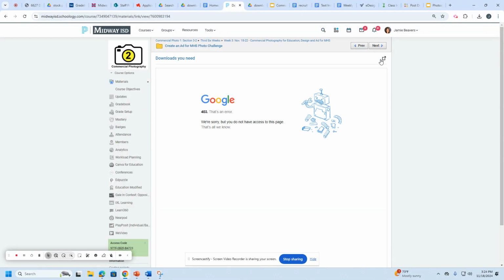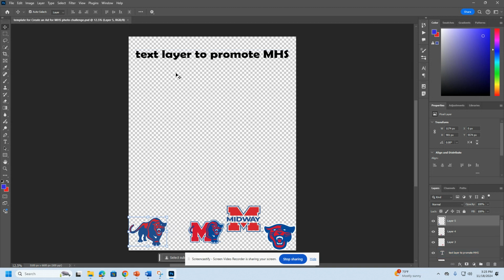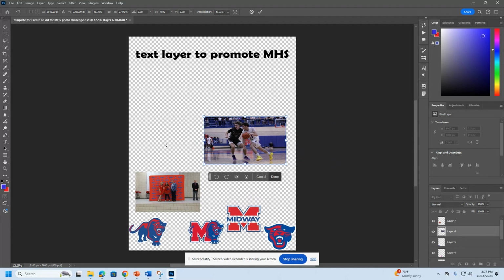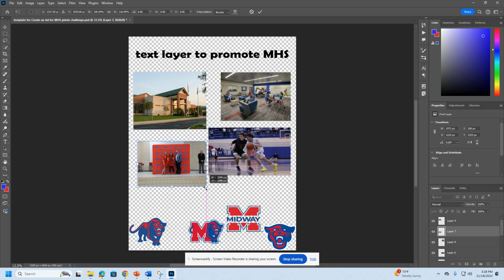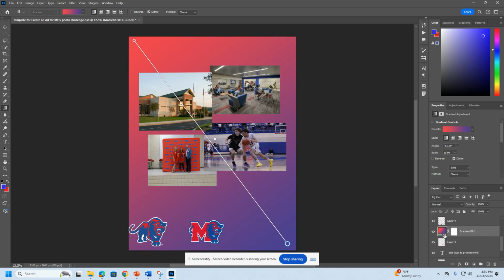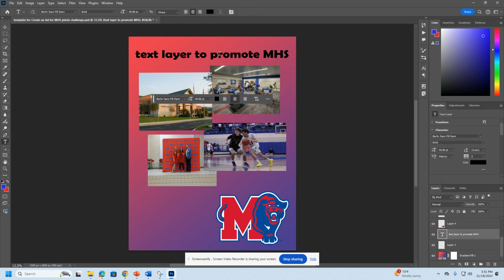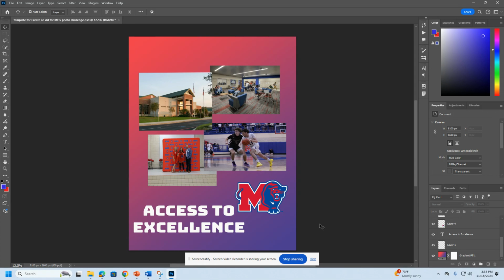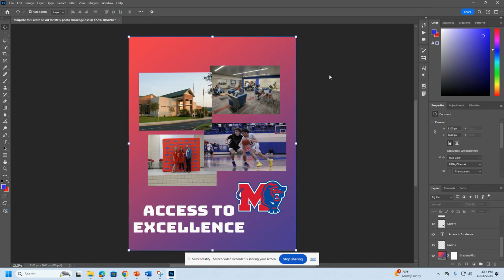Untitled Video November 18, 2024 3:34 PM